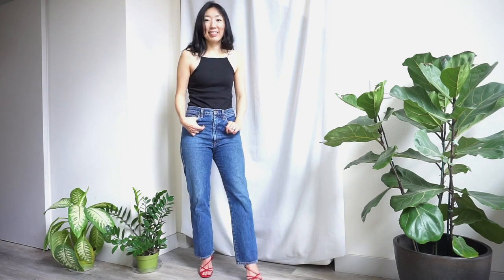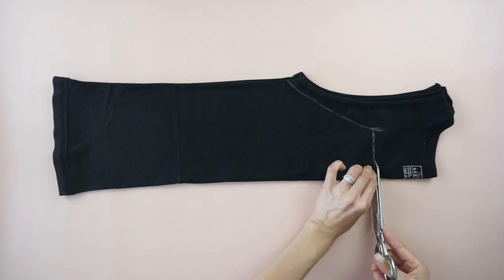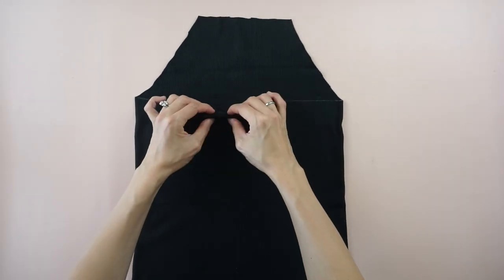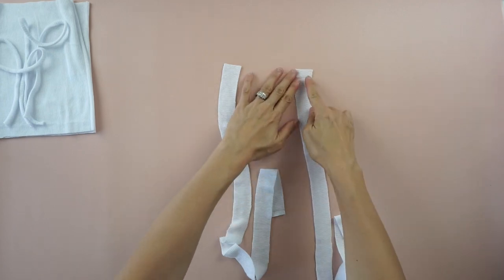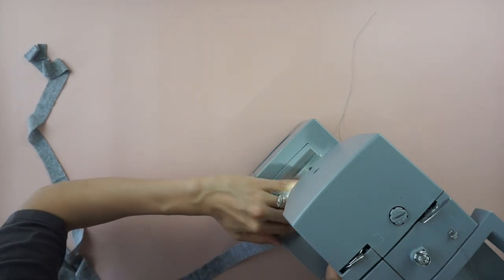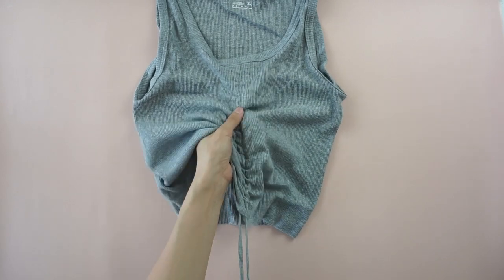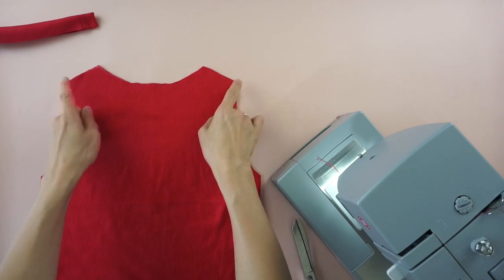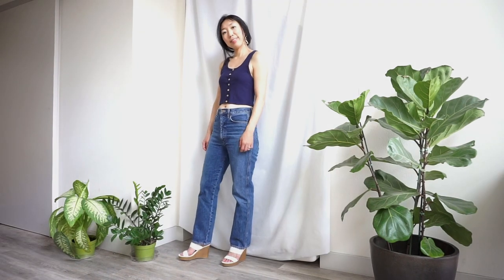How To Transform A Tank Top (5 Easy Upcycle Projects!)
In this upcycle tutorial, learn how to turn a tank top into up-to-date styles. We are going to upcycle 5 different tank tops into cute tops to wear. In this zero waste refashion, learn to make a ruffle crop tank top, spaghetti strap high neck tank top, mock neck tank top, ruched drawstring tank top and also a button front tank top.

Everyone has a drawer full of old clothes that they don’t wear anymore. Experiment with these fun ways to cut a tank top, and then make your own DIY top. This upcycle project takes you through the step-by-step instructions for how to make a tank top into a modern and fashionable style.